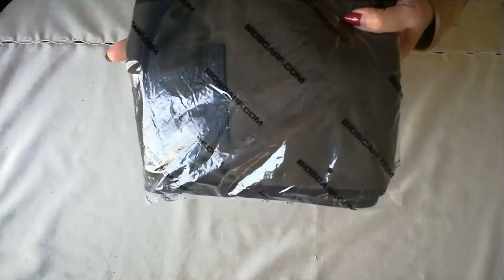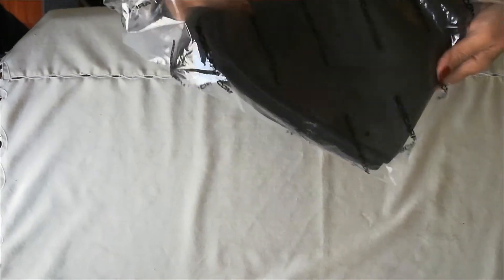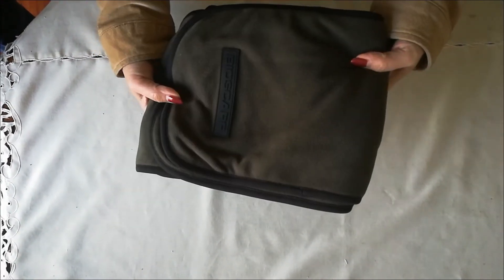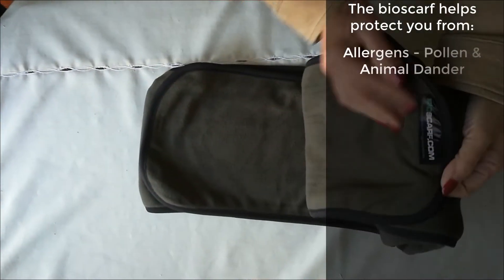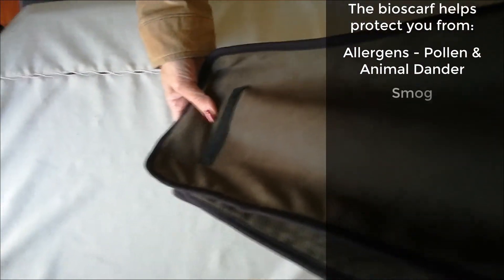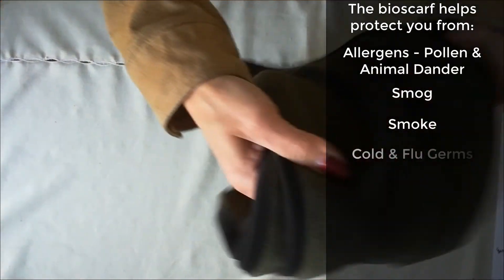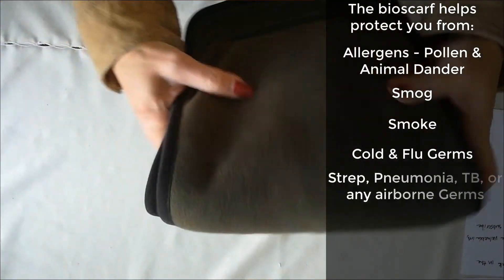BioScarf - A Scarf that Can Protect from Catching Colds and Flu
Now that flu and cold season is here, we all want to avoid breathing other people's germs.  You could wear a face mask but you may feel uncomfortable wearing one.  Wearing a regular N95 mask really would not look appropriate in many situations such as the office, in church etc. Now there is a solution – a scarf that functions like a mask: the BioScarf.